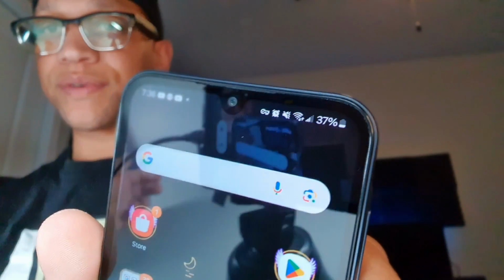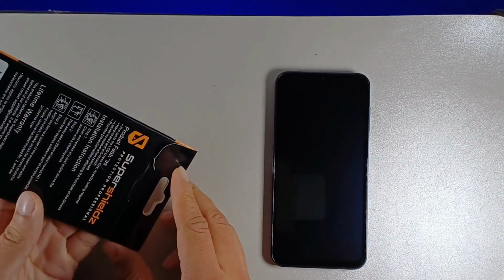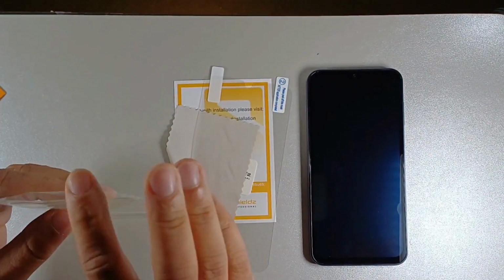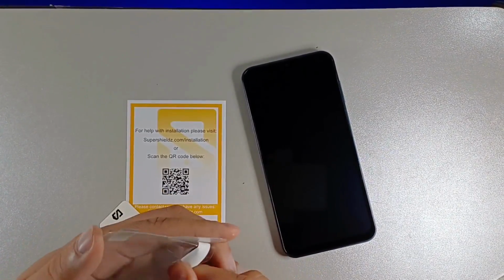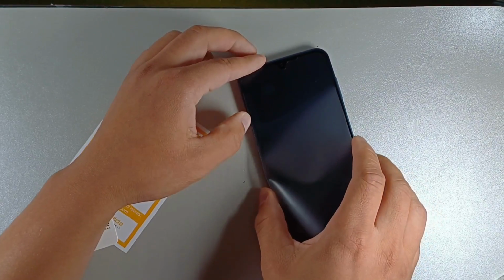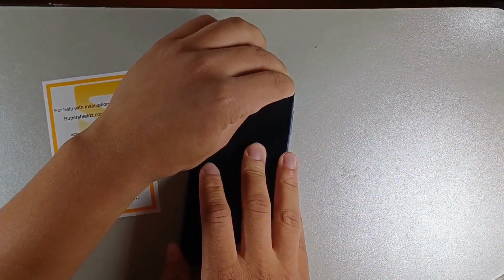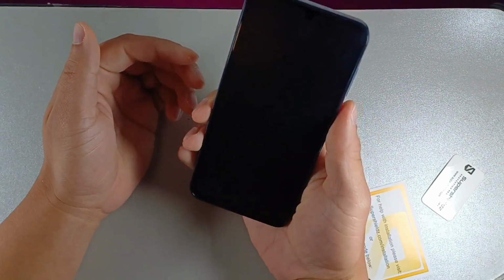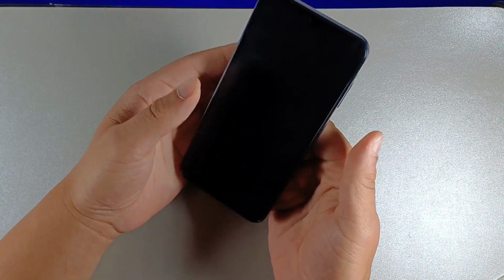Samsung Galaxy A15 5G Anti-Glare (Matte) Screen Protector by Supershieldz (3 Pack)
Anti-glare (matte) film engineered to reduce glare and fingerprints
Made from the high quality Japanese PET film for easy installation and no residue when removed
Real touch sensitivity for a natural feel that provides flawless touch screen accuracy
Protects your screen from daily scratches, dust and scrapes
Include 3 pcs screen protectors